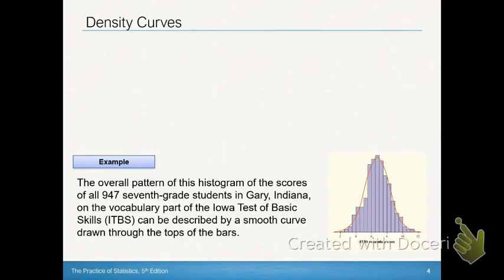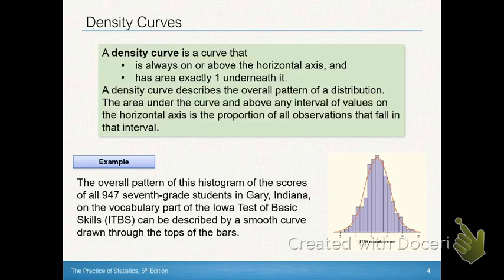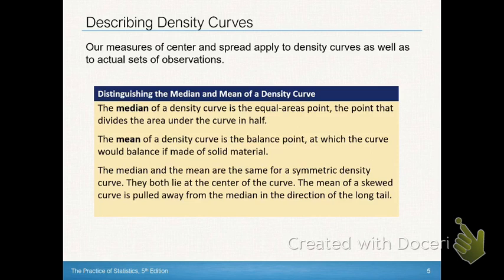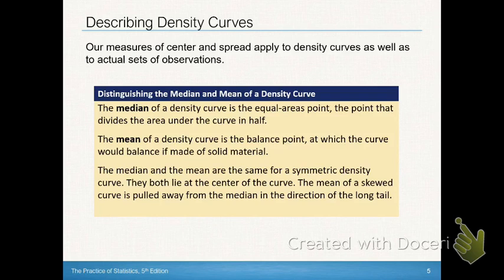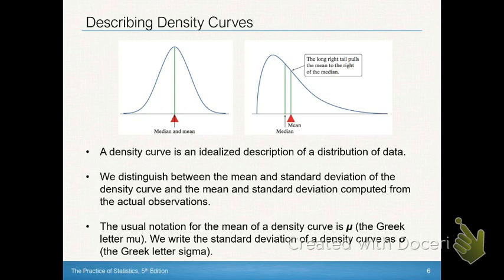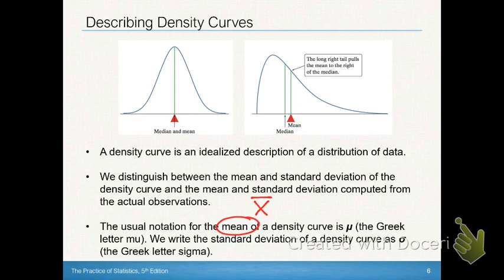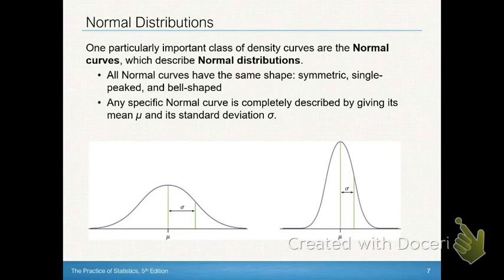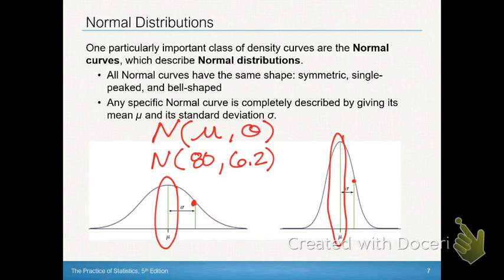1.5.1.A Stat Density Curves and the Normal Distribution